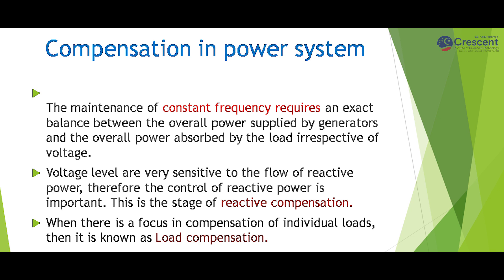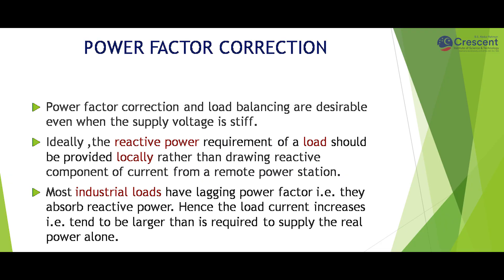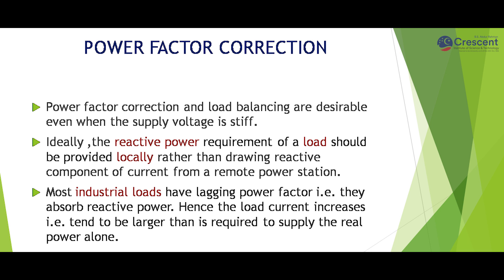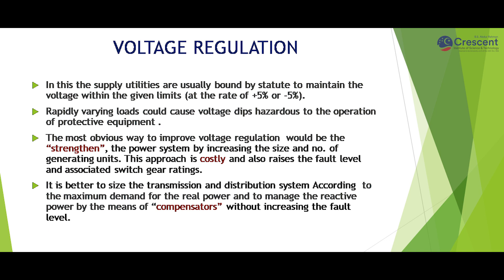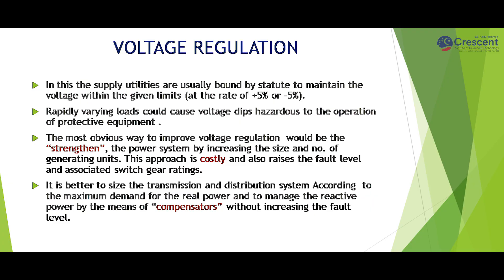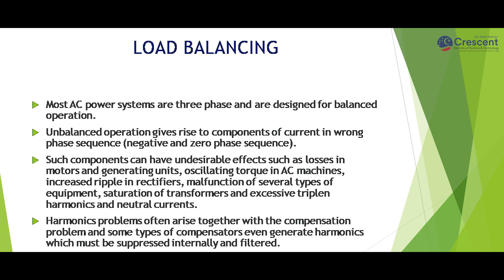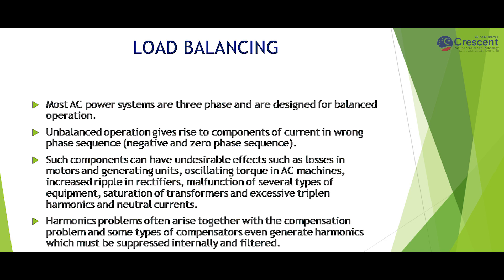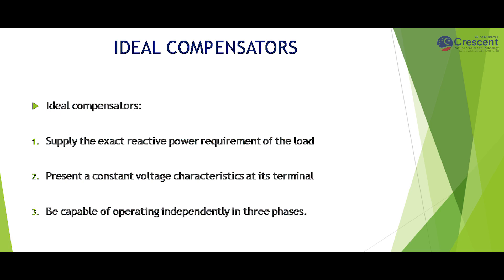Compensation in Power System by Dr. Mohammed Suhaib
Compensation in power system or reactive power compensation is defined as the management of reactive power to improve the performance of alternating-current (ac) power systems. In general, the problem of reactive power compensation is related to load and voltage support.